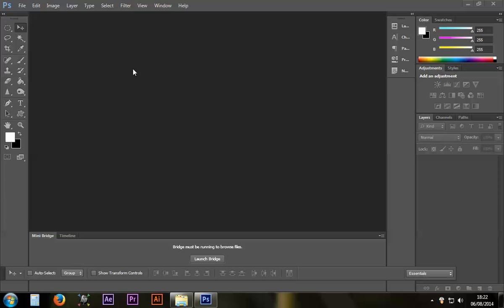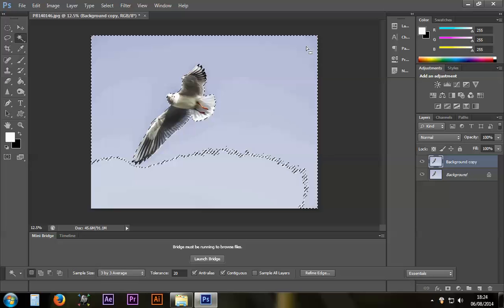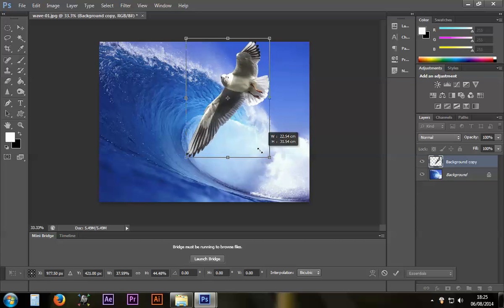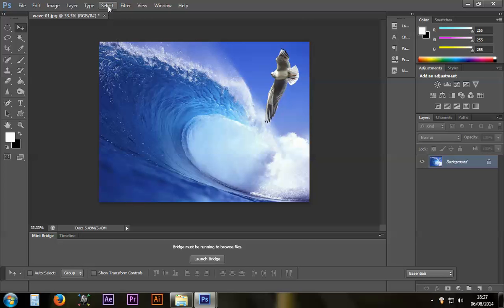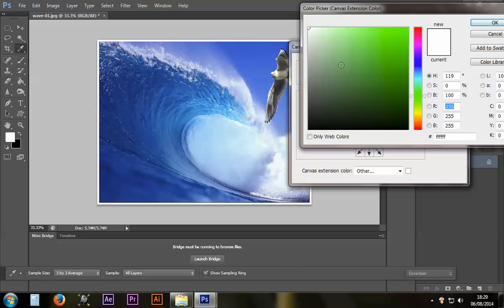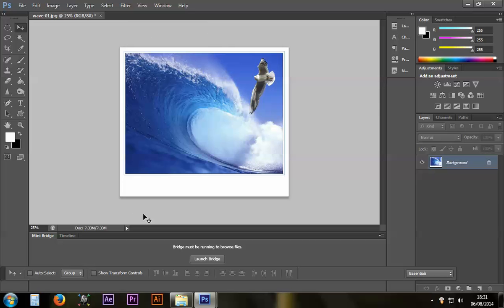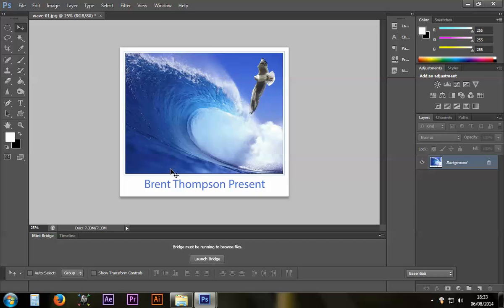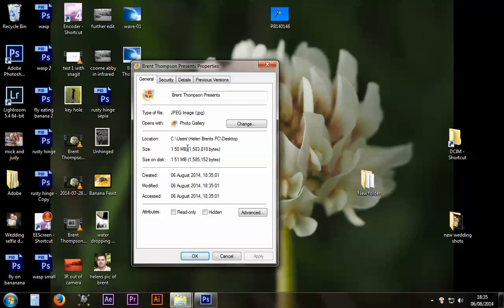Brent Thompson Presents cutting out and creating a composite picture with borders In Photoshop CS6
Basic Tutorial showing how to bring an image into Camera Raw via Photoshop do some editing reopen in Photoshop Cs6 and put some borders around and save to you PC   6/8/2014